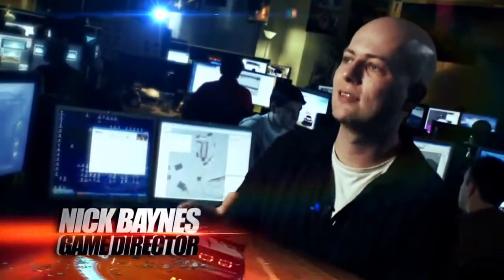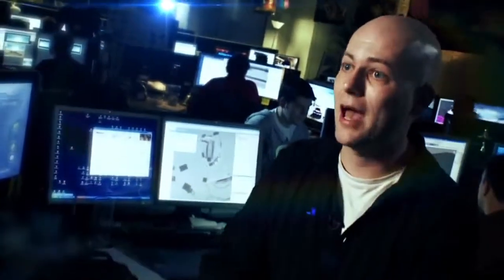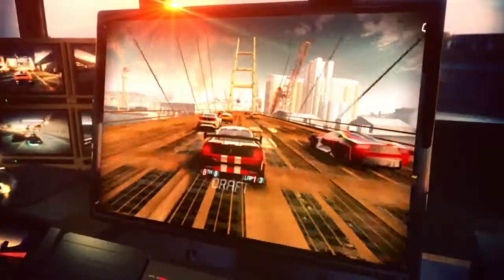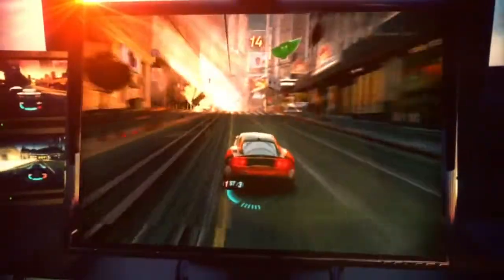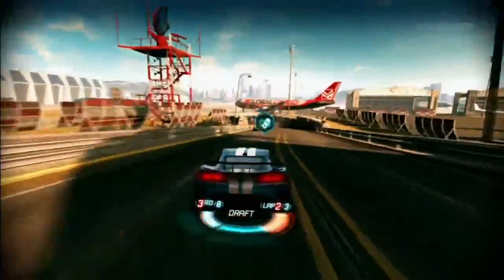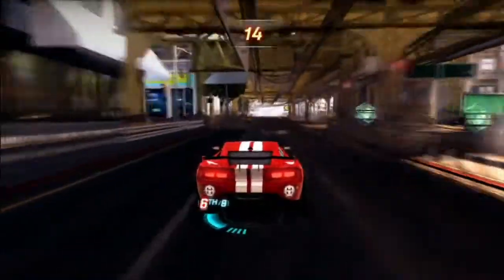Split second velocity : Cars & tracks